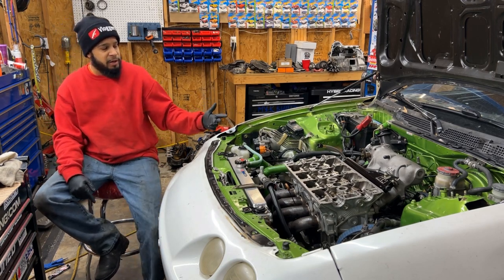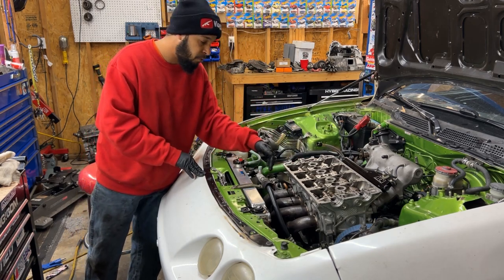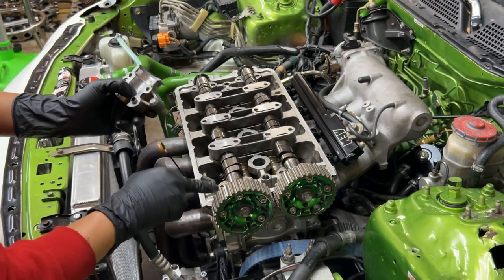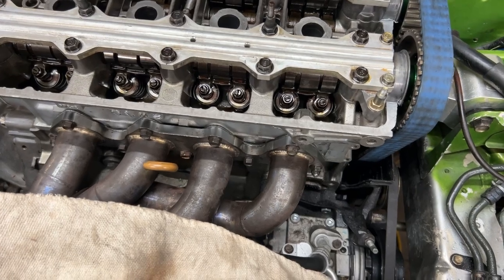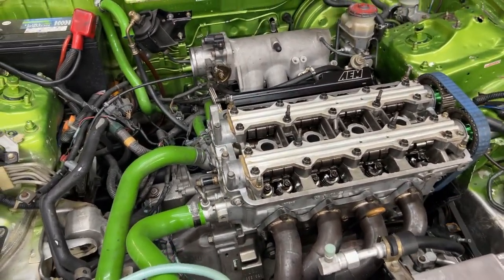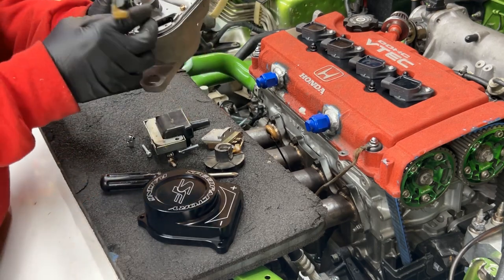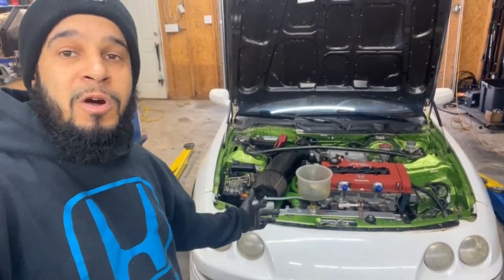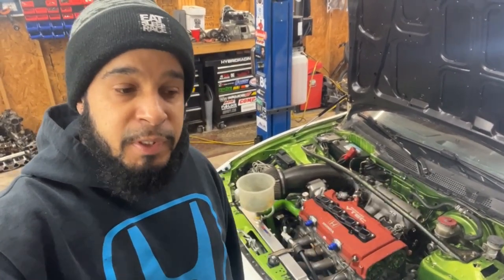B20VTEC ACURA INTEGRA | coil on plug conversion | valve lash adjustment | Tech tips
Doing a (COP) kit on the B series engines. Valve lash adjustment. Tech tips. I forgot to upload the images of the stock B20 pistons that I notched the valve reliefs on. I do have that posted on the Instagram page. @Honda_acura_clinic

Thanks